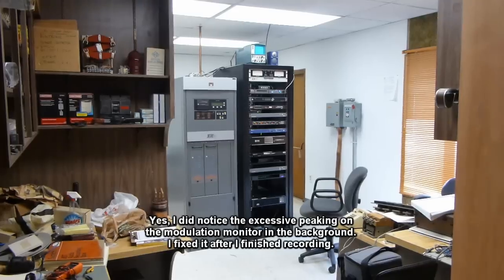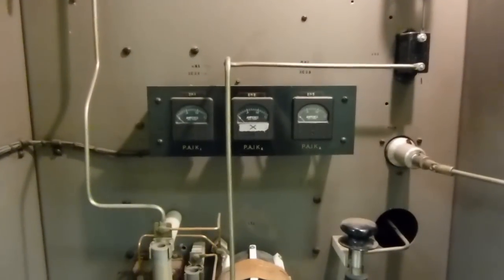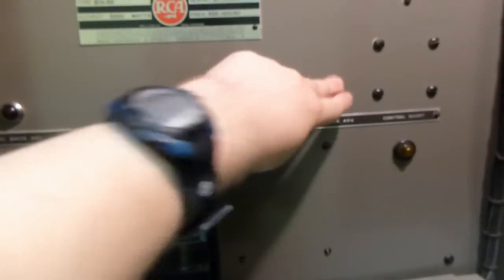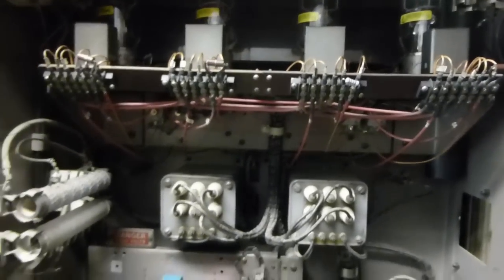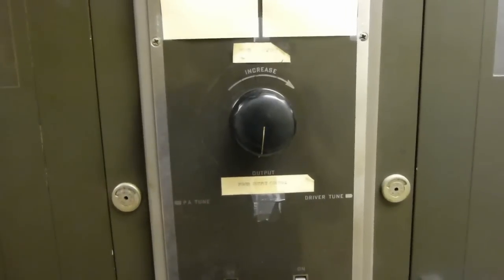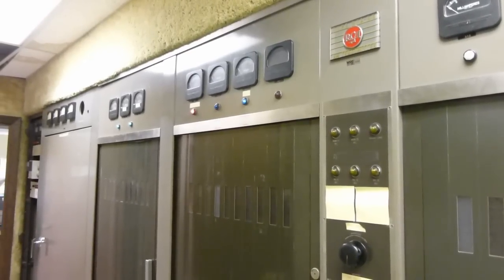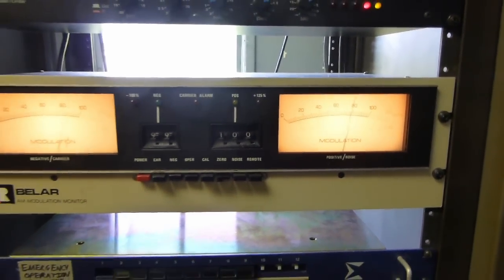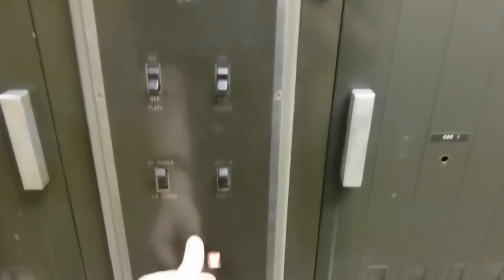A Look at a 1950s-era AM Radio Transmitter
For those who don't know, I work for a local group of radio stations as a broadcast engineer, and one of the stations I maintain is an AM with a facility dating back to 1946.  This is a tour of the station's old RCA BTA-5G transmitter, which was installed in 1955 when the station (under its first owner) upgraded from 1kW to 5kW.  I will admit I'm a little fuzzy on some of the details of this transmitter's operation (and this sort of old-school circuit design in general), but I explained it as best I could at the time.  I probably screwed up some details, but such is life.

Something else I should have noted in the video is that this transmitter is powered from two separate circuits in the building's electrical system.  One is the 3-phase 208V supply that I describe in the video, while the other is a single-phase 110V supply that only powers the crystal heaters, in-cabinet lights, and in-cabinet convenience outlets.  The latter supply is supposed to always remain on so that the crystals are always held at operating temperature, even when the transmitter is off.  So no, the circuitry that I reached in and pointed at was not energized.